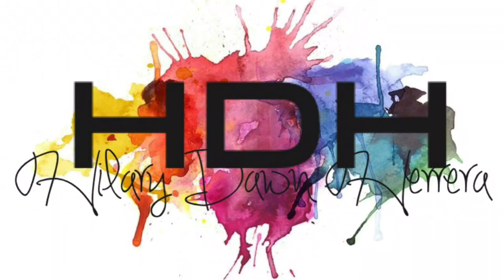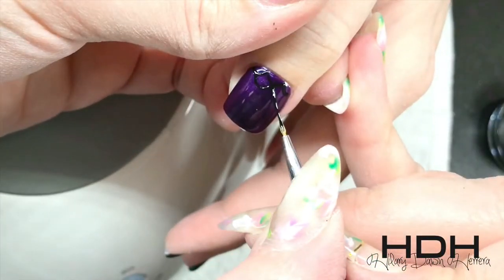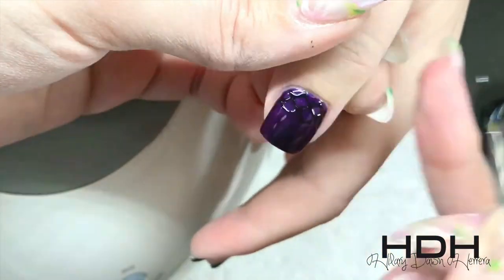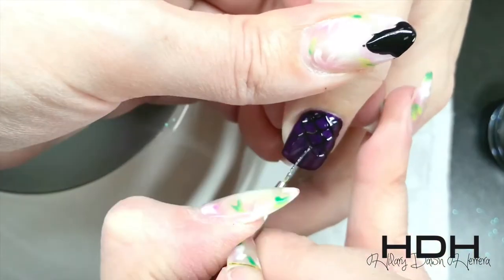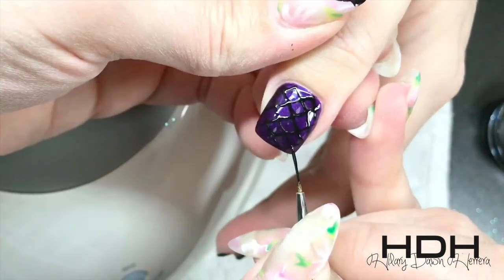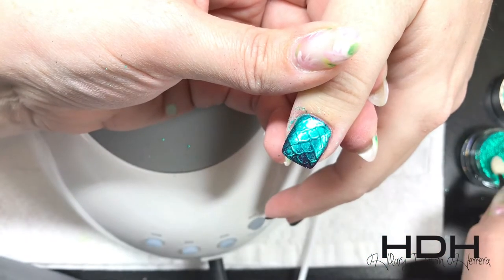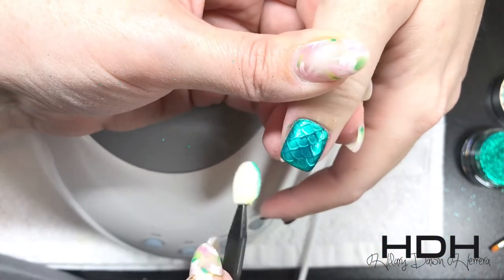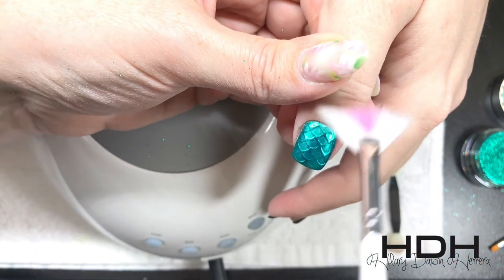Mermaid with fun Chrome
Ok on my instagram @hilarydawnherrera I did a chrome mermaid that was so fun and in the process we also did this mermaid. It isn’t the typical way to use chrome and creates such a cool effect!

Some chrome:

Cool mermaid chrome

With 15 years experience in the beauty industry I love sharing what I have learned with all of you!